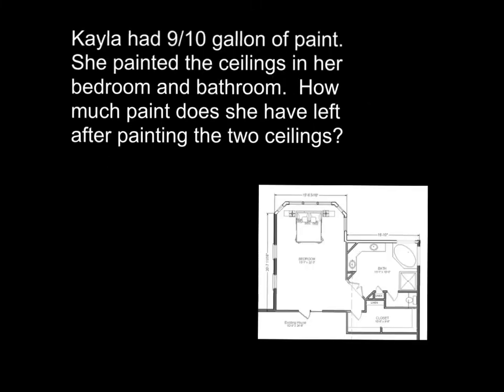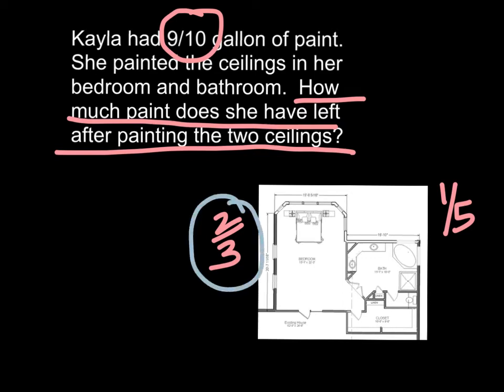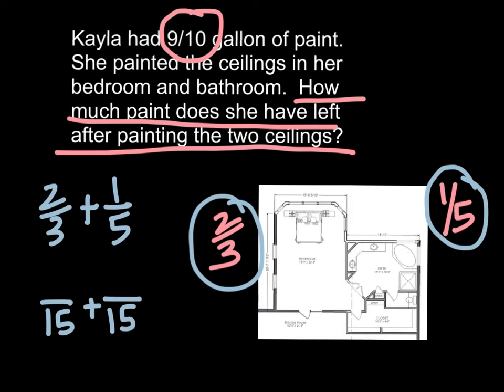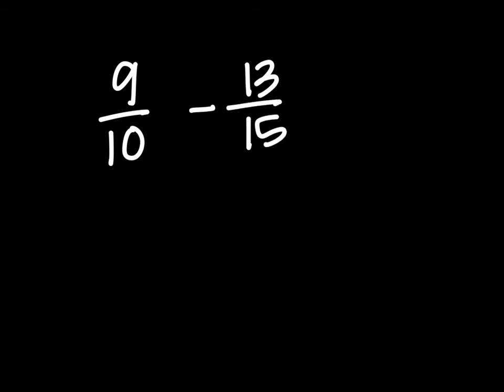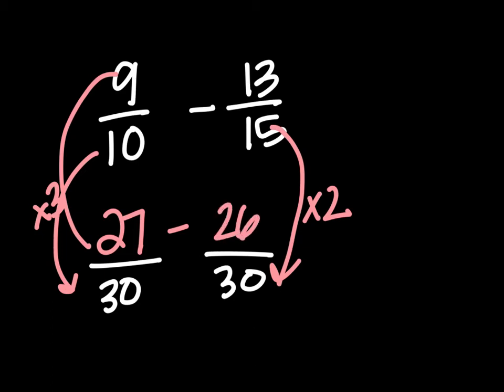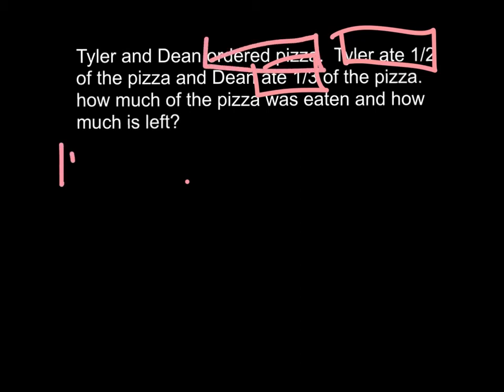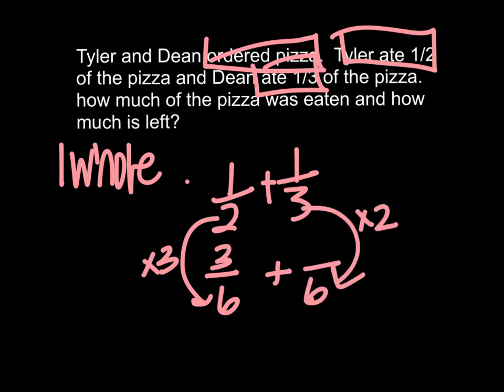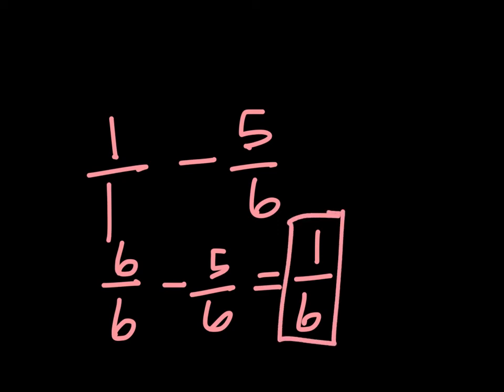7.5 add and subtract fractions